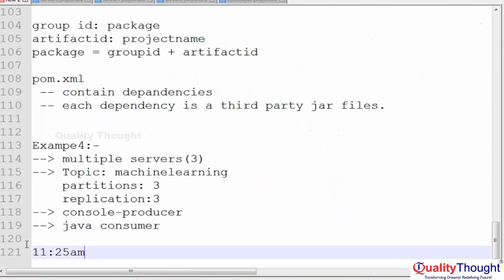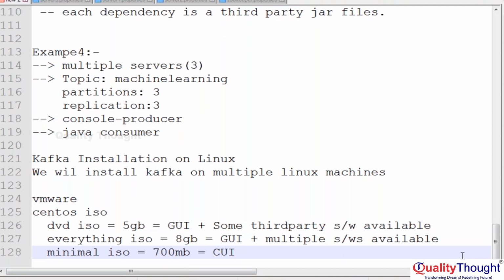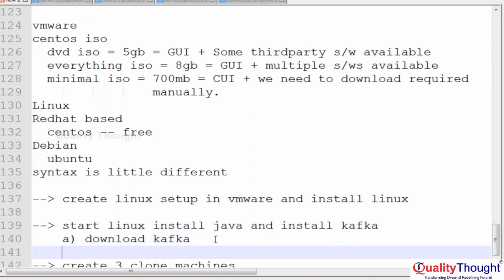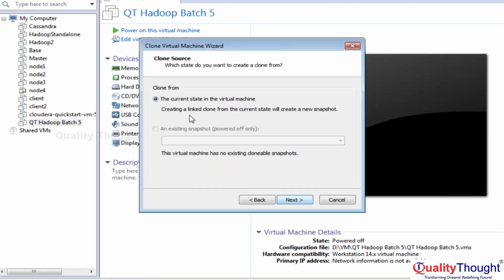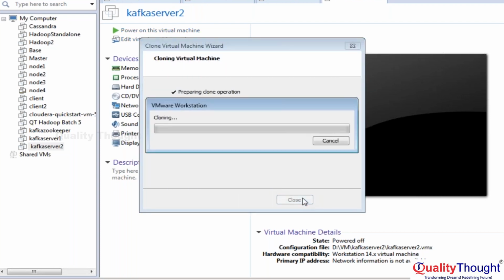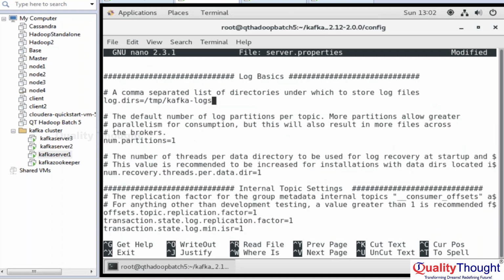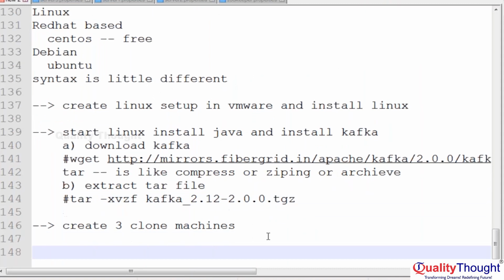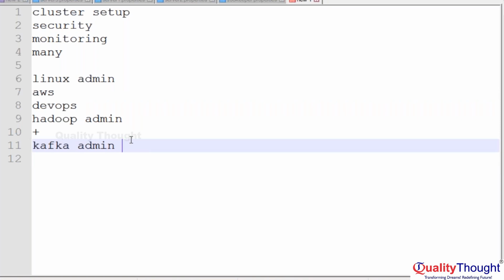How to Install and Run Apache Kafka on Linux | Kafka Tutorial for Beginners | Session - 08